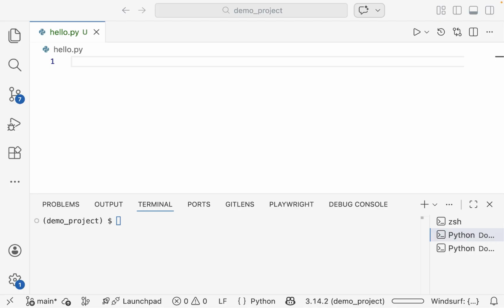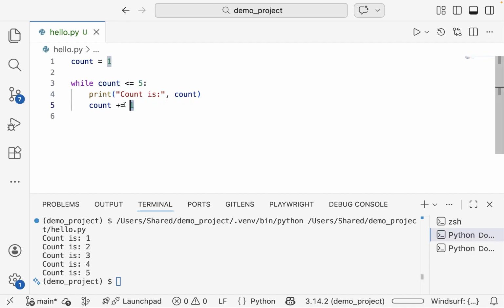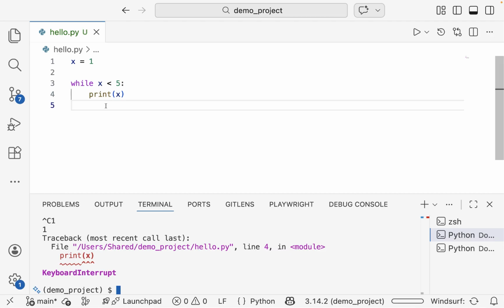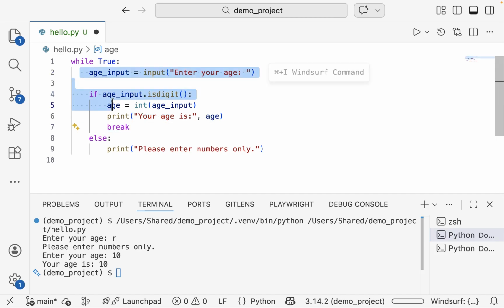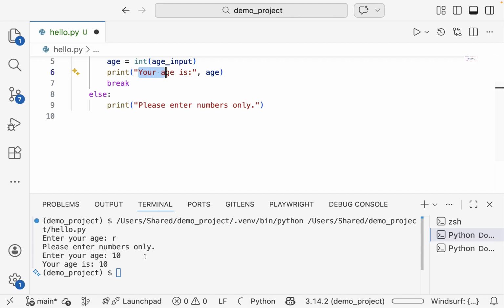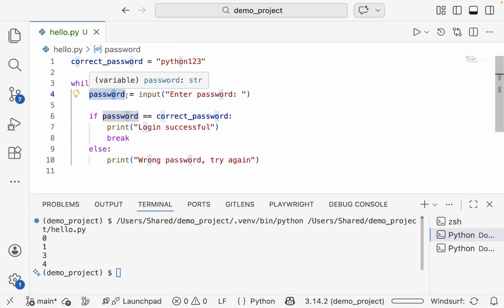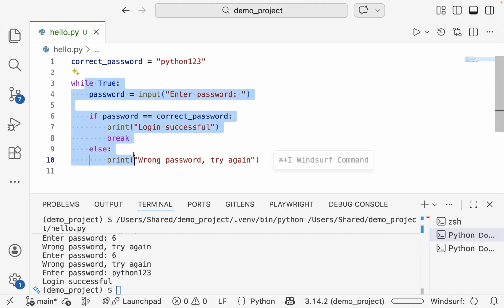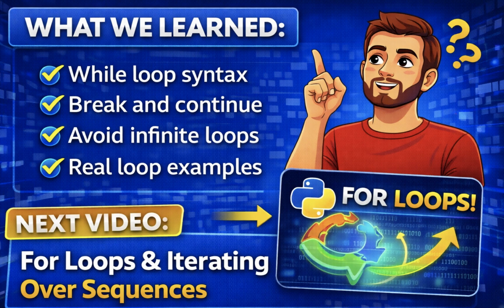Python While Loop Tutorial — Syntax, Examples, Break & Continue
Python while loop tutorial covering syntax, examples, break, continue, and multiple conditions. Learn how to use while loops in Python step by step with simple explanations.

In this video, you will understand how Python while loops work, how to control loop execution, and how to avoid infinite loops. We also walk through real examples and exercises so beginners can build confidence.

Topics covered:

Python while loop syntax

While loop examples

Multiple conditions in loops

Counting loops

Input validation pattern

This lesson is part of the Python for QA & Developers series.

0:00 Introduction to While Loops
0:42 Basic Example: Counting 1 to 5
1:17 Importance of Updating Variables
2:10 Avoiding Infinite Loops
2:42 Practical Example: Input Validation
3:48 Break Statement: Exiting Loops Early
4:47 Continue Statement: Skipping Iterations
5:25 Real-World Case: Login Check
6:59 Limiting Attempts Pattern
7:39 Summary & Quick Recap